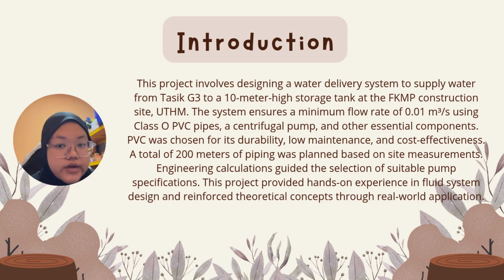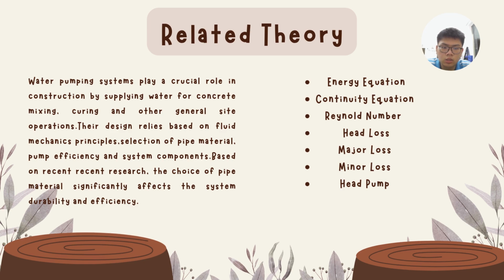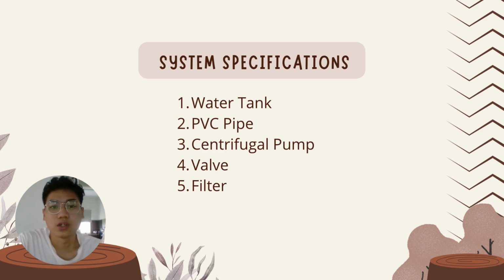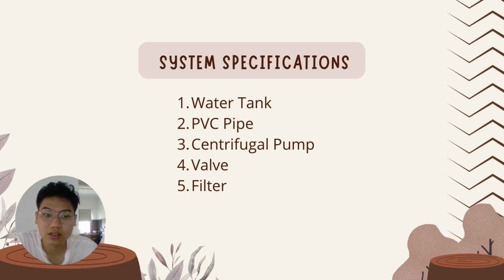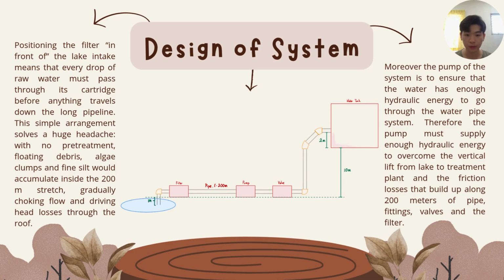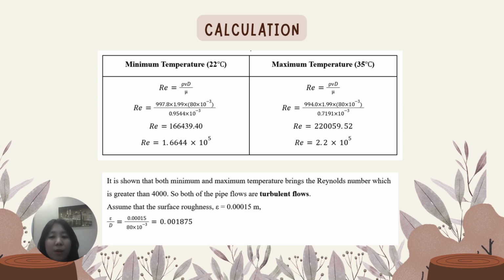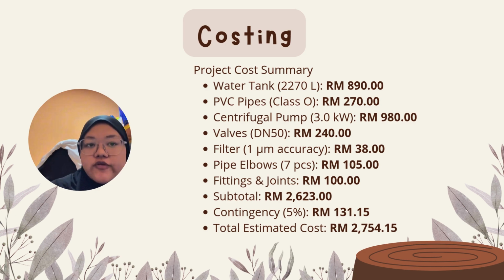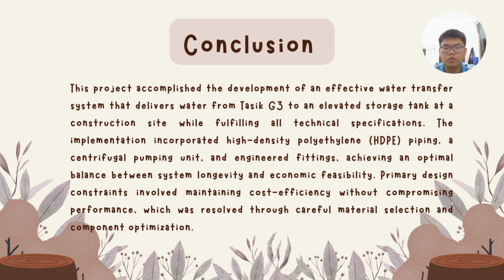BDA 21002 FLUID MECHANICS PRESENTATION GROUP B1 SECTION 5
GROUP B1 SECTION 5